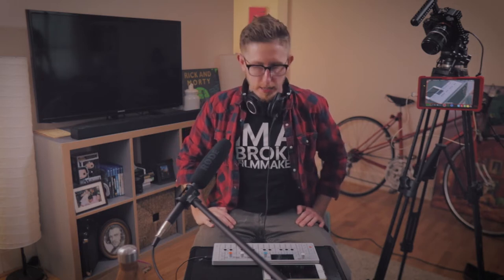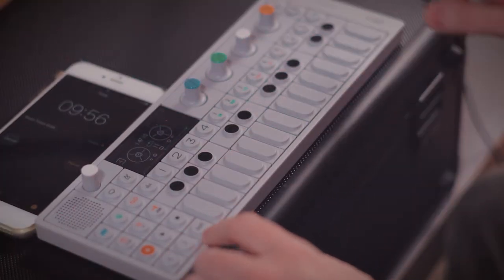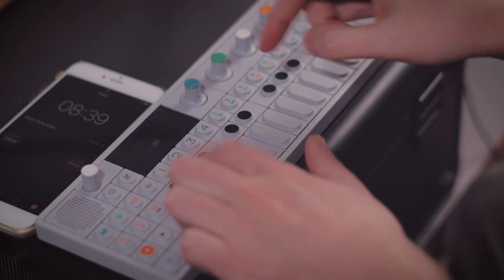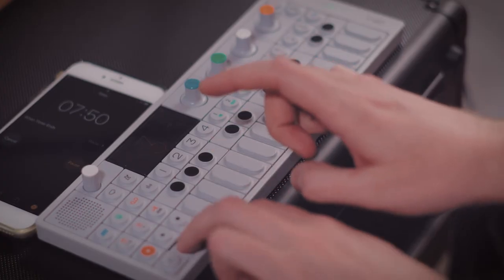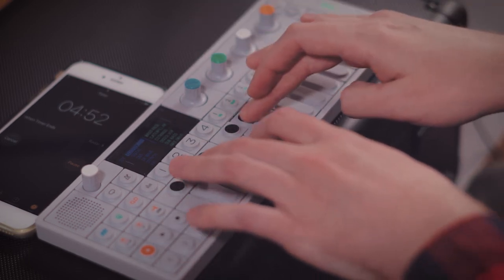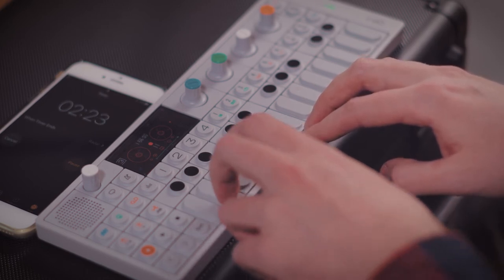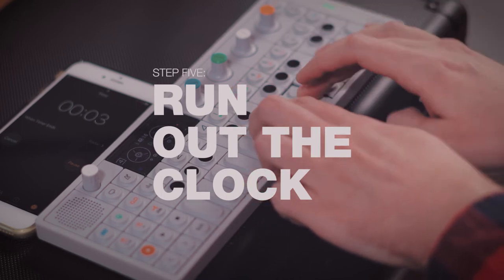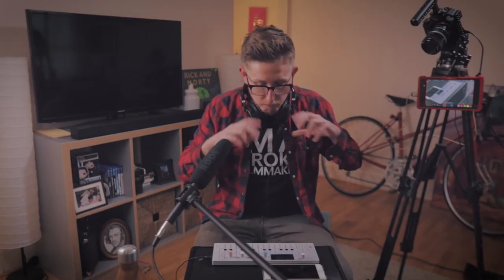Making a Hip Hop Beat | Herbie Hancock - Jessica Samples | Teenage Engineering OP-1 | 10 Min Tuesday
This week, for Ten Minute Tuesday, I sampled Herbie Hancock's Jessica and turned it into a pretty cool hip hop jam. And, I did it all in a hair over 10 mins. I don't always dig the songs I make on Ten Minute Tuesday, but I actually dig this week's. I hope you do too!

My Gear:
Music/Audio
- Teenage Engineering OP-1 Portable Synthesizer, Sampler, and Drum Machine
- Zoom H5 Four-Track Portable Recorder
- Korg Mini KP2s Second Gen X,Y Effects Pad
- Korg Volca Sample
- Behringer UMC404HD 4 Channel USB Audio Interface
- Presonus Eris 3.5” Professional Multimedia Reference Monitors
- Alesis Vi49 | 49 Key USB Midi Keyboard Controller w/ 16 pads & Assignable Knobs
- Squier Vintage Modified Jaguar Electric Guitar

Video/Camera
- Sony a7s Full Frame Mirroless Digital Camera
- Atomos 4K Monitor/Recorder
- Canon EOS 6D Mark II Full Frame DSLR
- Sony RX100iv Compact Digital Camera
- F&V R300 Ring Light
- Ballhead camera tripod mount (for the overhead stand)
- Overhead Camera Stand (it’s a light stand)